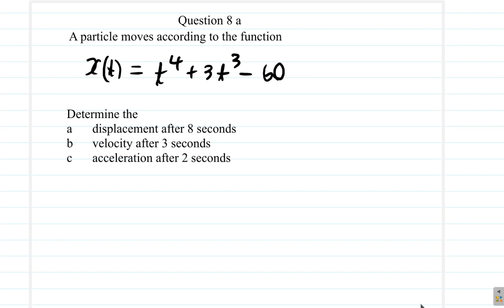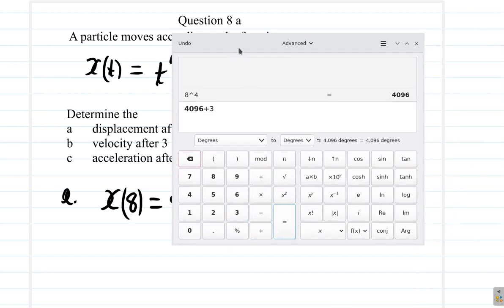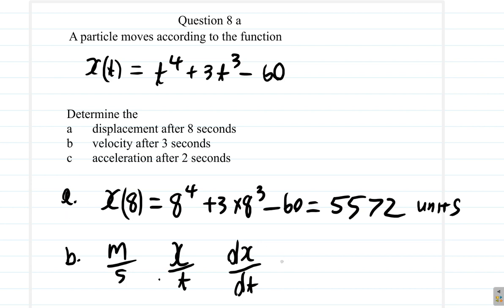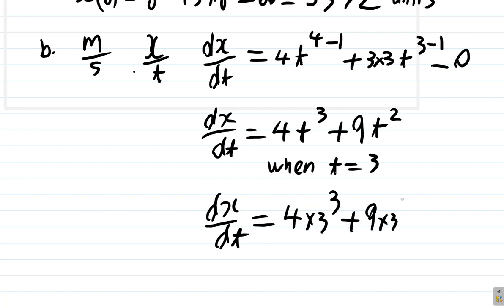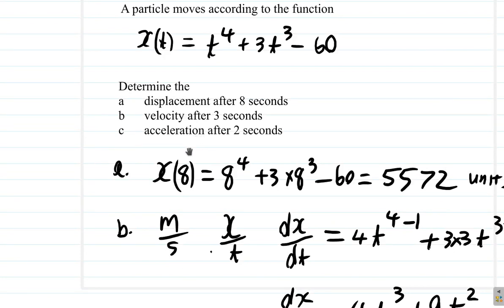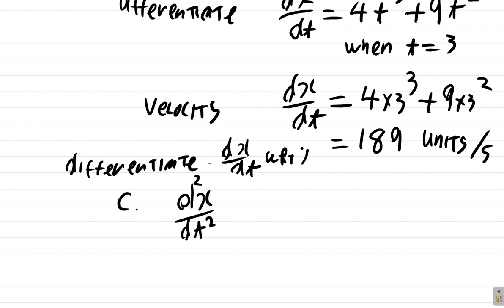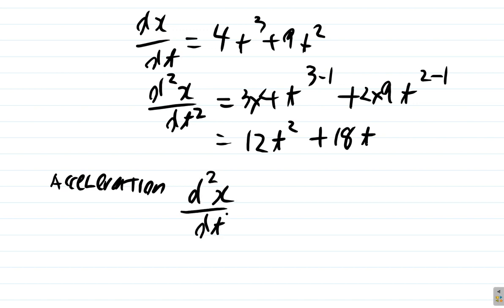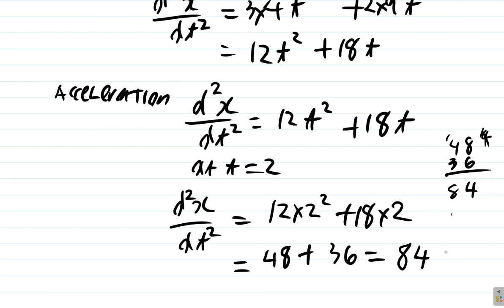Advanced Mathematics 062021 Question 8 a